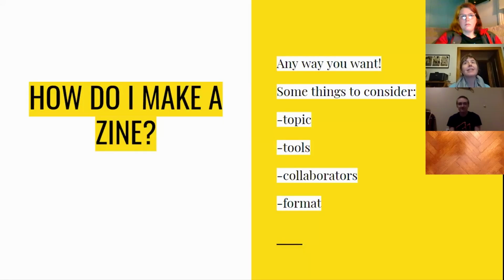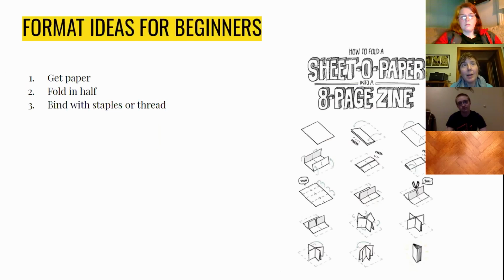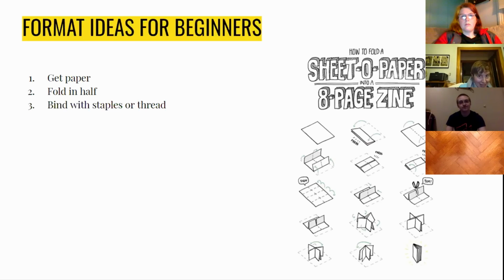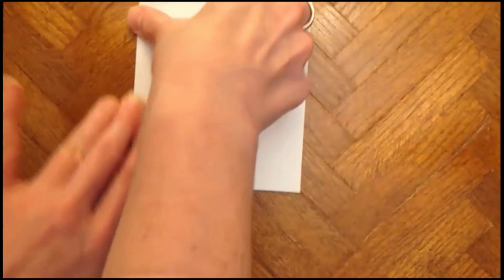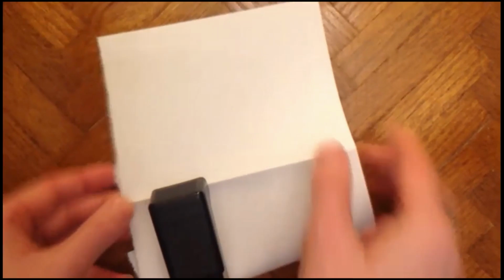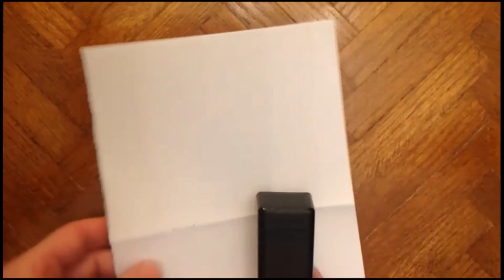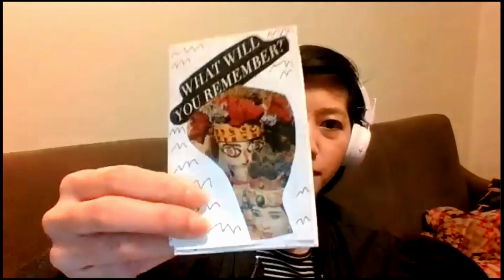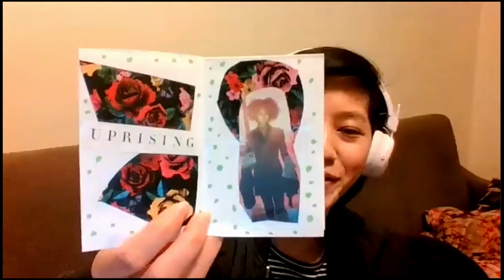How to Make a Zine: Change and Transformation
Zines are a fun way to document and share stories about anything that interests you. Express yourself and "get your zine on!"

Learn about the analog and digital formats zines can take, as well as how to draft and develop content for your own 8-page zine.